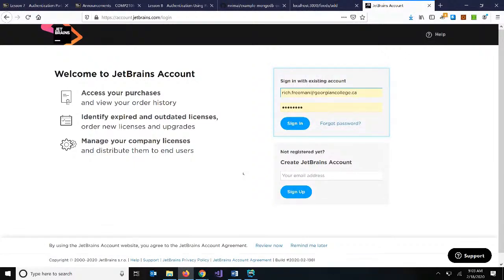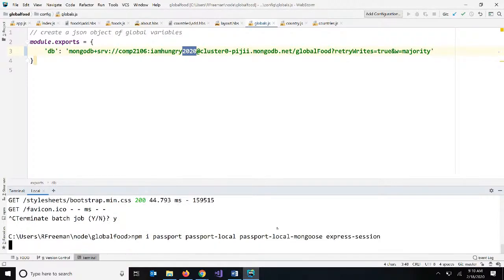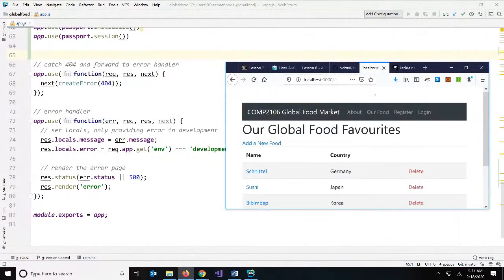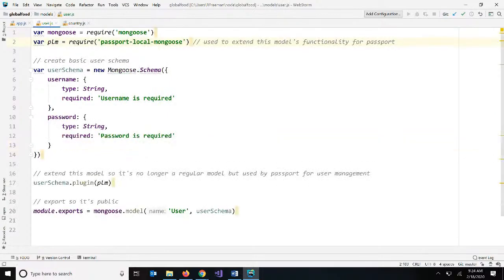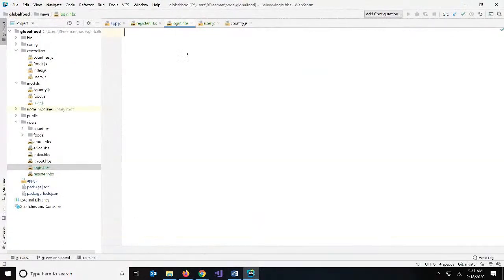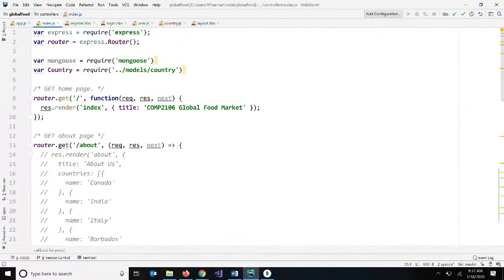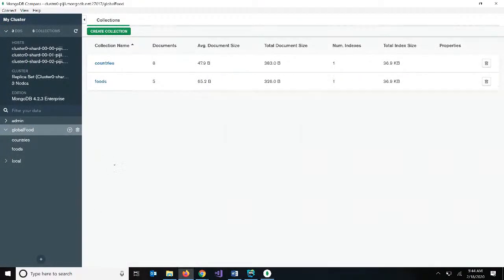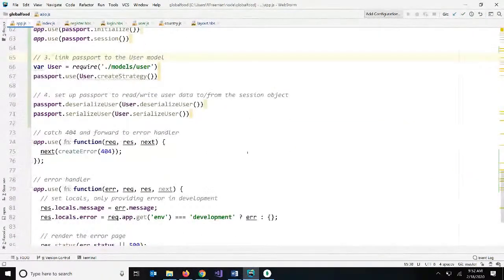COMP2106 - Lesson 7 Part 2 - W2020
Passport (really this time)